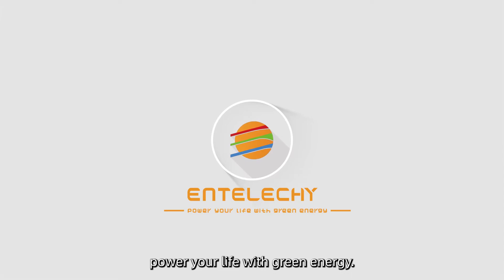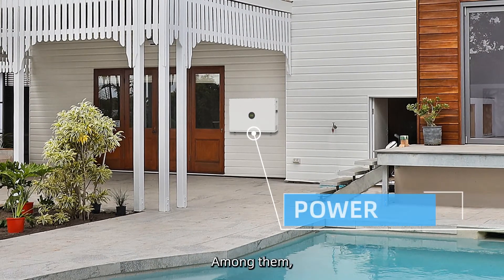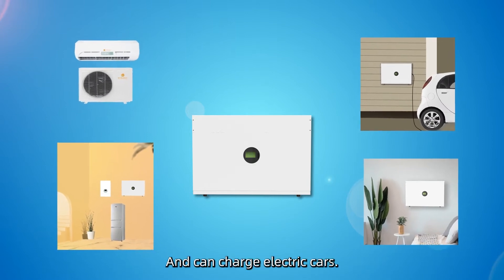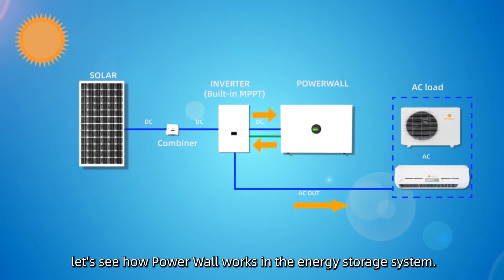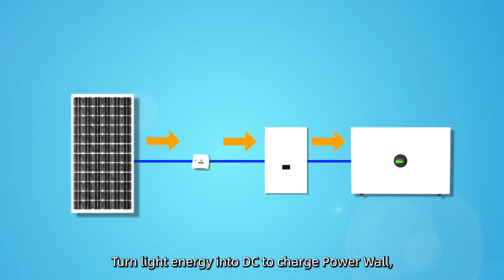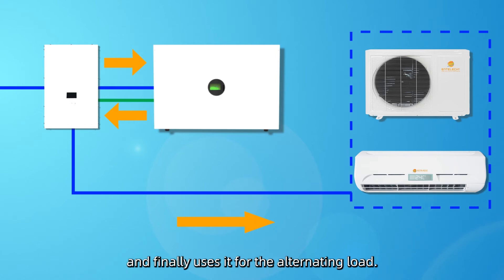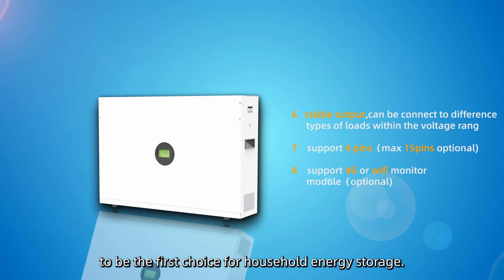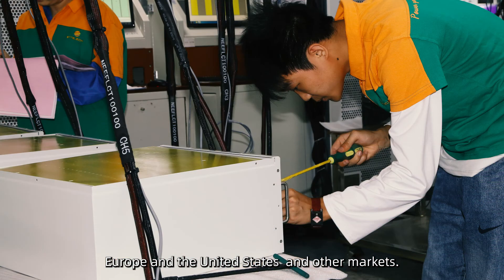Entelechy Power Wall-2.5KWH/5KWH/10KWH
1.With high-performance LiFePo4 battery ,safety and long lifespan
2.PC series use air-cooled heat to improve reliability
3.External weak current switch reduces power consumption and improves safety
4.Can be use in different occasions with foot pads and wall brackets

Entelechy is the brand owned by Guangzhou Best Electronic Technology Co., Ltd . Solar Street Light, Solar Flood Light, Solar Generator , Off-grid Solar System , etc. manufacturer  in China.
With 10 years of development, Guangzhou Best Electronic Technology has become one of the leading solar products manufacturers in China.Our main products include all in one solar street lights, split solar street lights, home use solar generators and off-grid solar power systems. Since 2018, we have started operating overseas warehouses. The renewable energy arena is constantly evolving and we are keeping pace, networking with strategic partners that will enable us to deliver the best solutions to our clients.

Address：5/F, C District, No.:98, 9 Road, Pacific Industrial Zone, Xintang Town, Zengcheng District, Guangzhou, China.